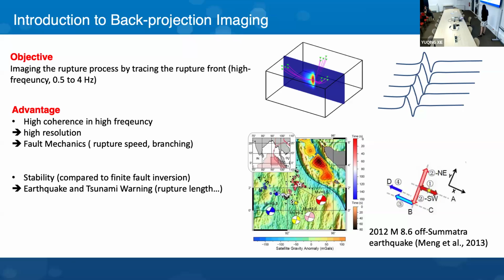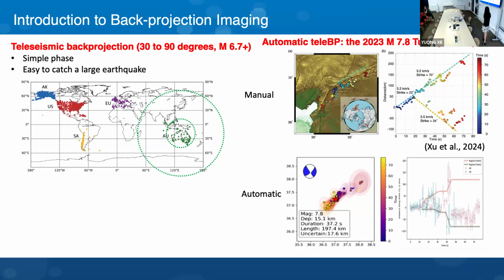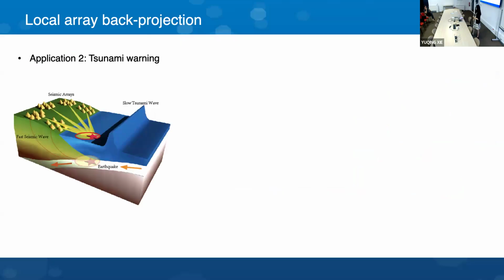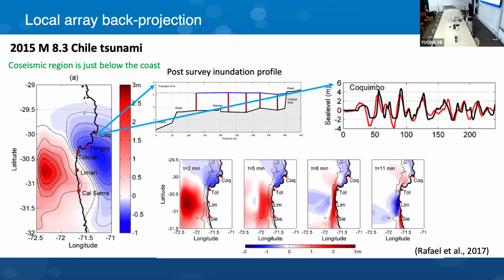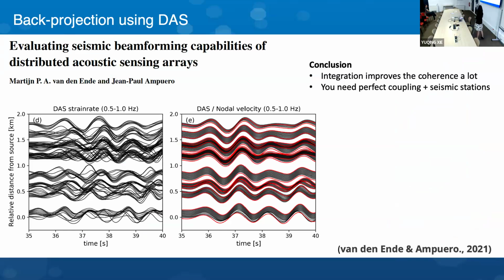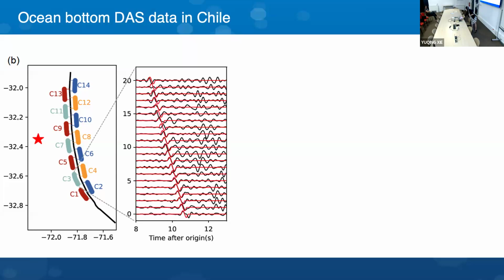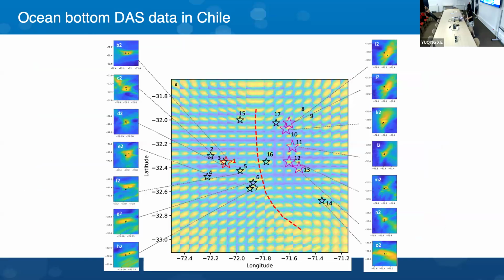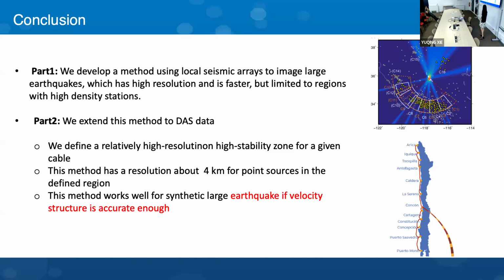Yuqing Xie - Advanced Earthquake Back-Projection Imaging using local seismic arrays ...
Advanced Earthquake Back-Projection Imaging using local seismic arrays in Japan, Southern California, and Ocean Bottom DAS data in Chile -  Seminar by Yuqing Xie (Geoazur)

We have developed a back-projection technology utilizing dense local seismic networks to rapidly track the rupture processes of large earthquakes. This technology provides timely and accurate estimation of earthquake source parameters, making it a potential tool for earthquake and tsunami warnings. We have implemented this method to analyze seismic waves from earthquakes ranging from magnitude 6.4 to 9, recorded by high-density seismic networks in regions like Japan and Southern California. The results demonstrate high resolution and stability. Furthermore, we have adapted this method to process data from long (greater than 120 km) linearly distributed acoustic sensing (DAS) systems along Chilean submarine cables. This innovation offers technical support for earthquake and tsunami warnings in areas with limited seismic network coverage and enhances the resolution of rupture process imaging for large and moderate earthquakes.

This is a "Mardi Séismes" seminar of the Geoazur Earthquakes team recorded on 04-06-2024.